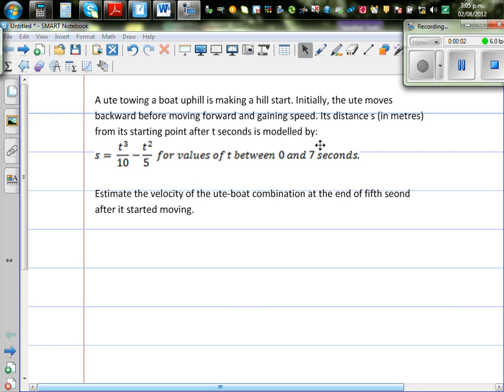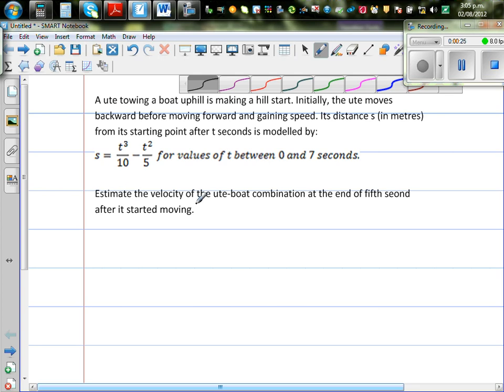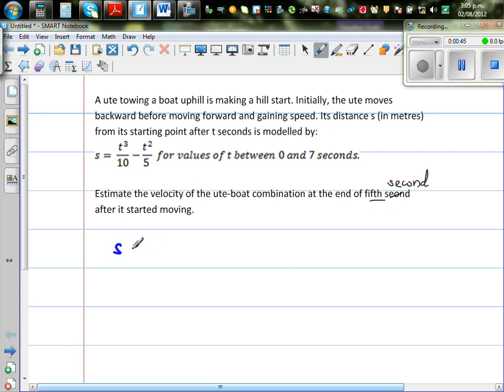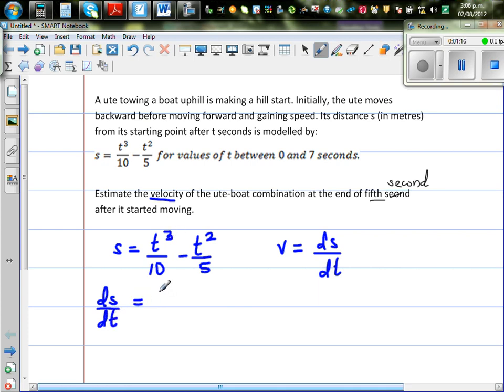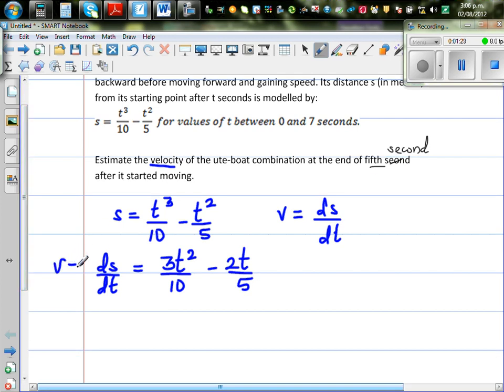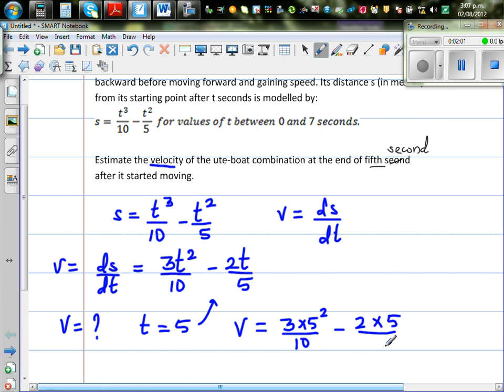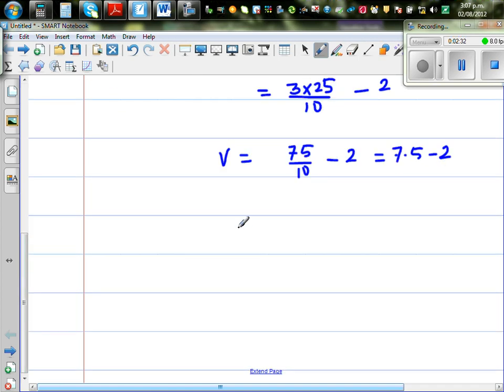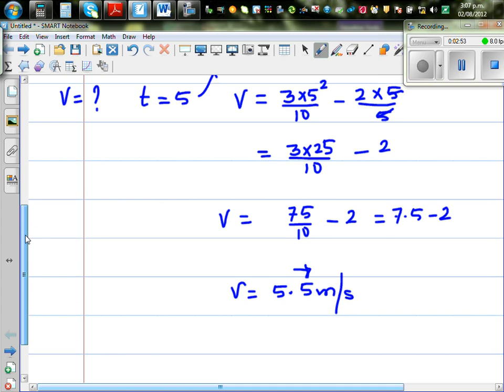Using integration in kinematics to find velocity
In this video I have explained how you can find velocity after 5 seconds is we the distance traveled by an object s = t^3/10 - t^2/5